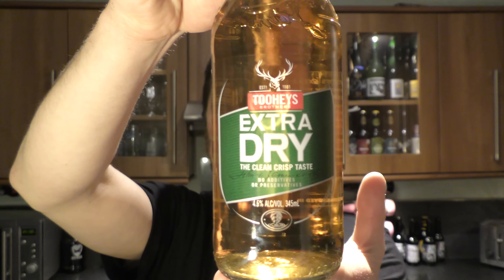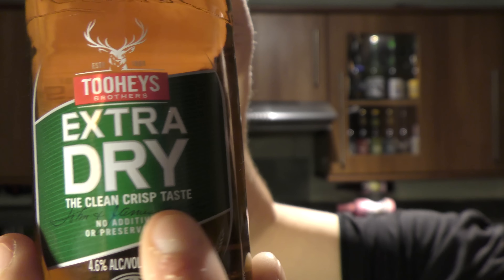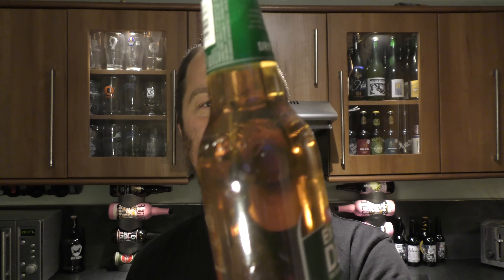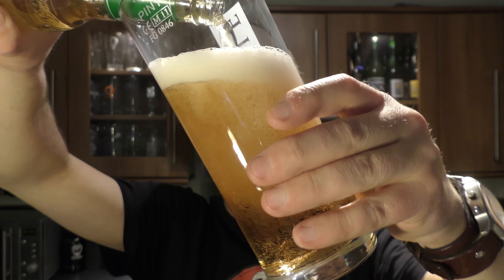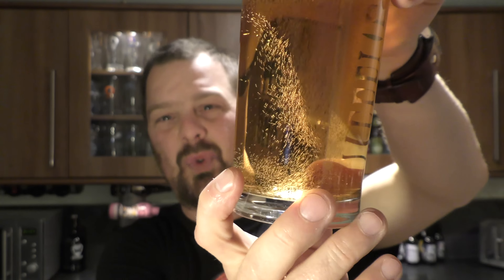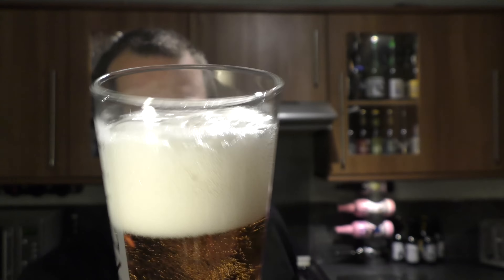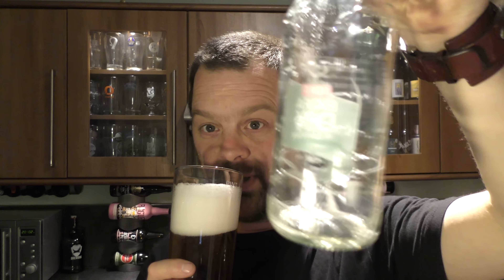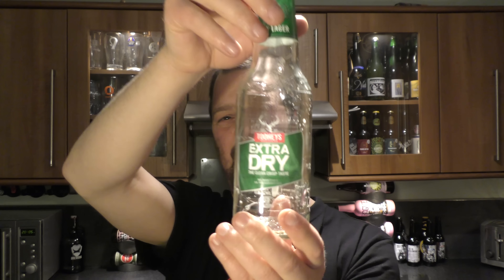Tooheys Extra Dry Lager By Tooheys Brothers | Australian Beer Review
Recorded In 4K Ultra HD Real Ale Craft Beer Reviews Tooheys Extra Dry Lager By Tooheys Brothers | Australian Beer Review